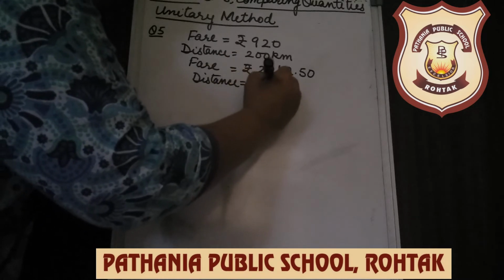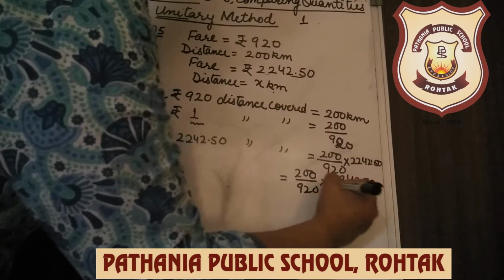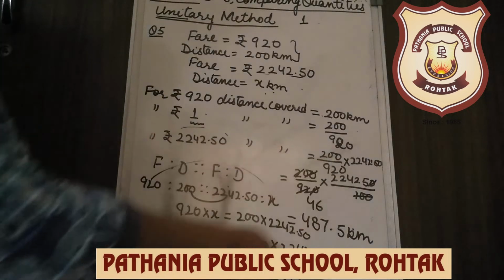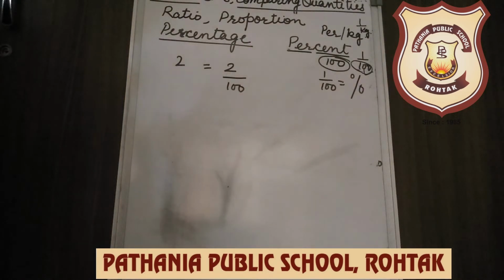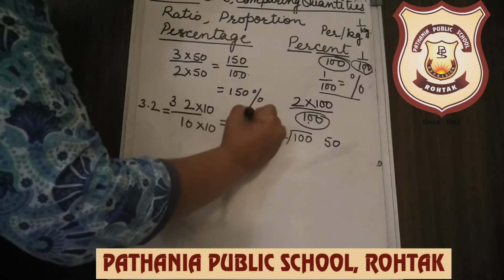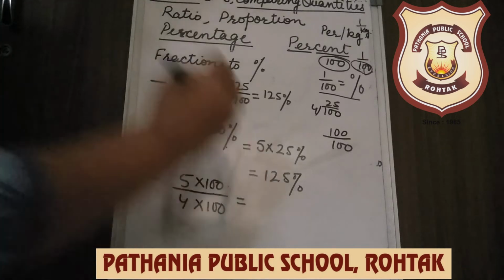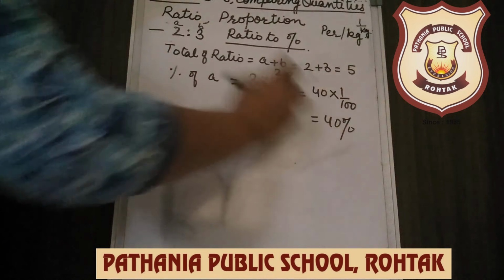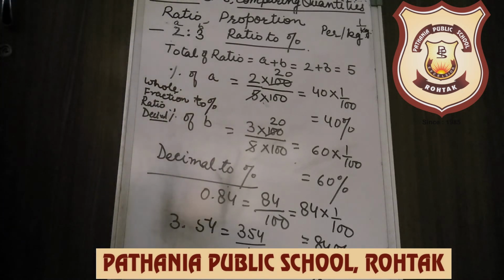Pathania Main Campus, Class-VII- Maths, Chapter- 8- Comparing Quantities- Part- 4, July 10, 2020